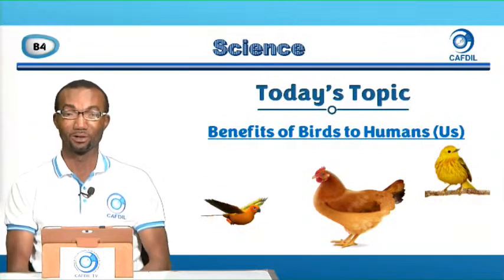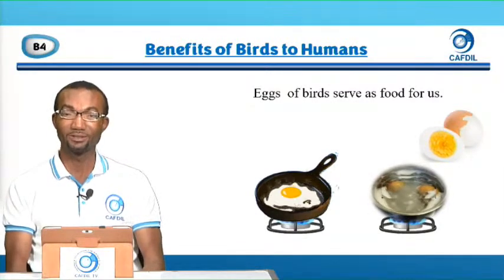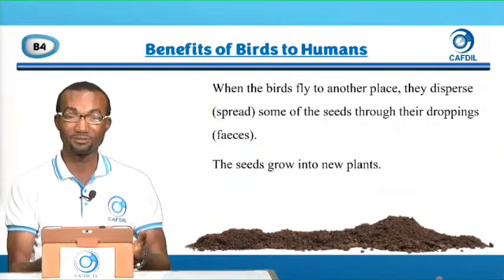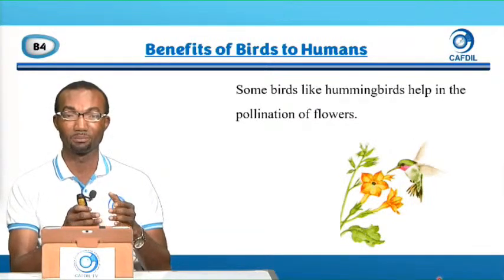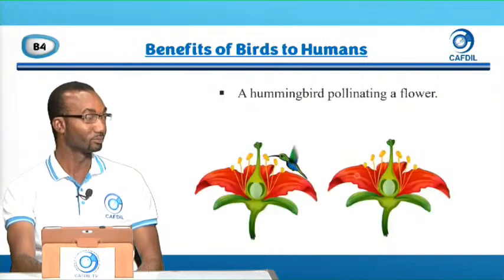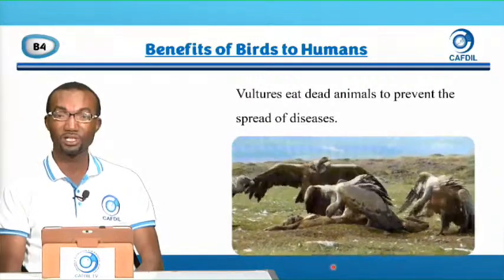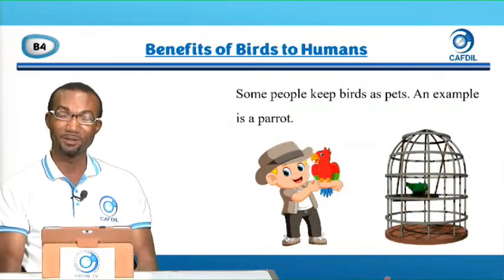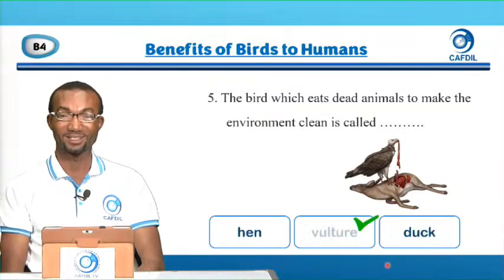CAFDIL LESSONS: INTEGRATED SCIENCE BASIC FOUR